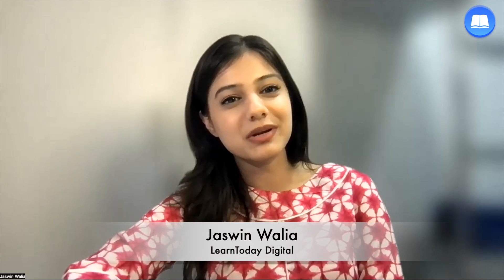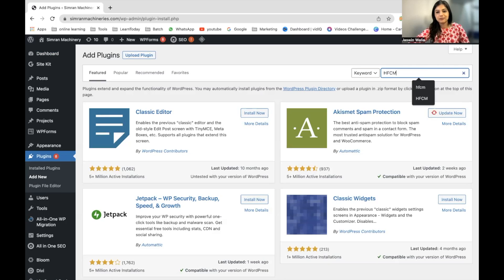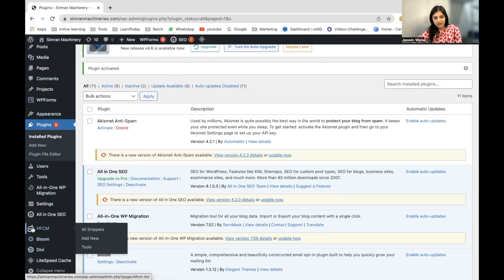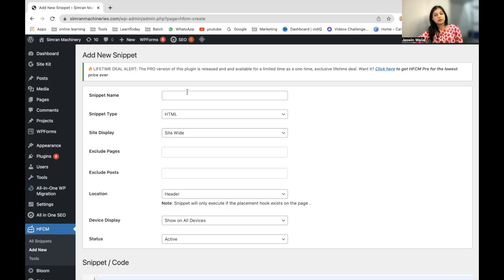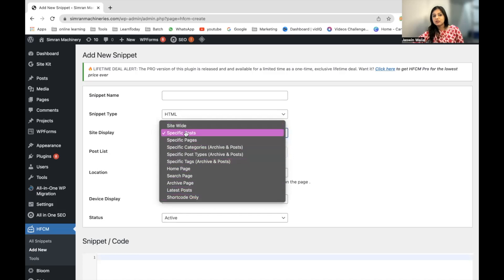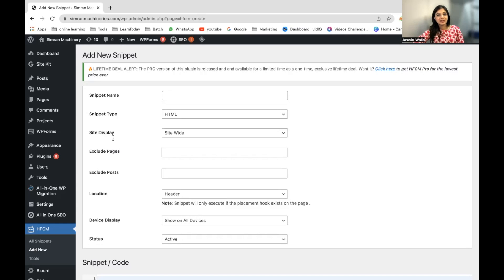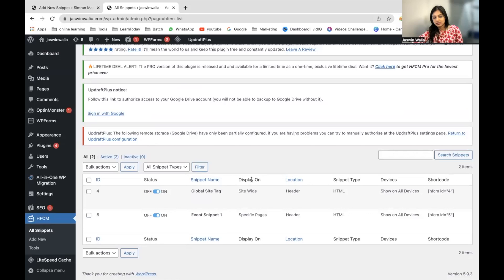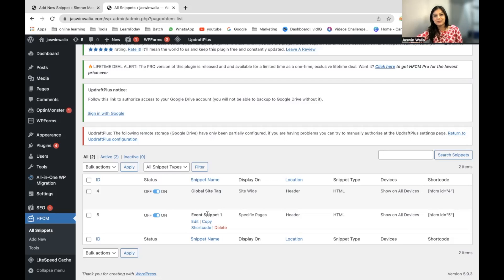How To Use The Header Footer Code Manager (HFCM) Plugin To Paste Codes In Your WordPress Website?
In this video, we learn how to add snippets or paste codes with the help of Header Footer Code Manager (HFCM) Plugin.

HFCM allows you to paste custom code to your WordPress website header/footer area.

To use some tools like the Facebook pixel, Google ads conversion tracking, and others that require pasting a particular code in the header section of your WordPress website, this plugin makes the process easier for you.

In this SOP, we will learn how to use the HFCM plugin.

Video Chapters:
00:00 About HFCM Plugin
00:34 Wordpress Dashboard
00:57 Add HFCM Plugin
01:08 More Details about HFCM
01:27 Install And Activate the Plugin
01:42 Header Footer Code Manager
02:02 Add New Snippet
03:45 Example of HFCM Snippet
05:18 Outro